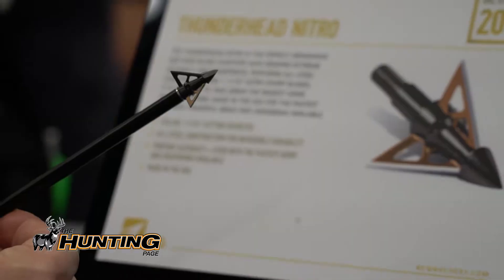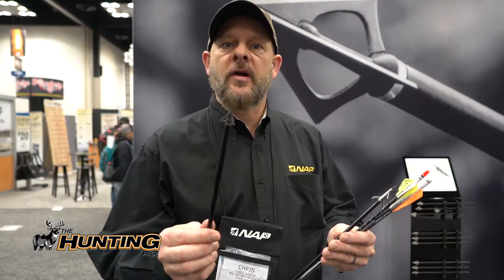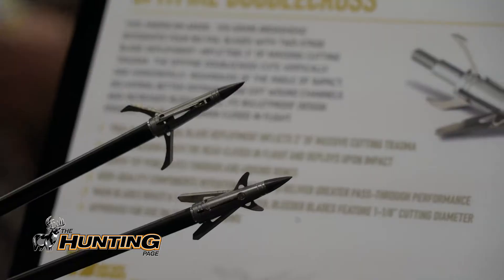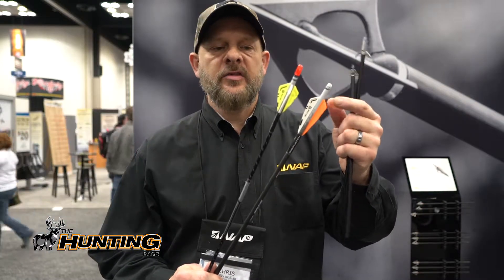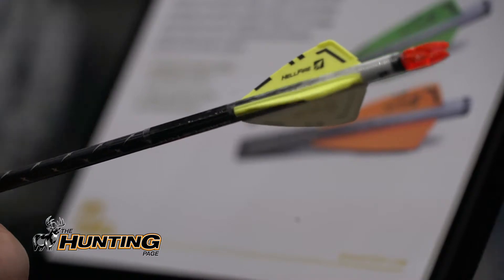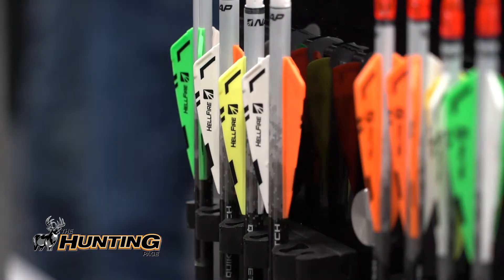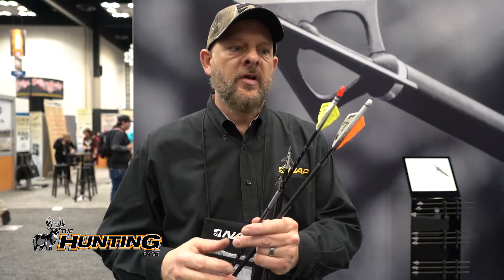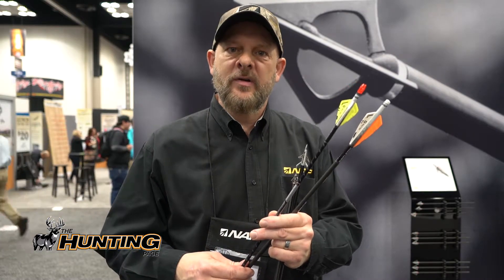NAP - ATA 2017